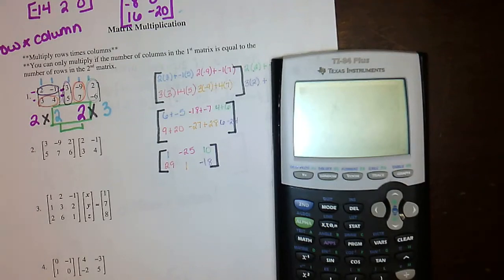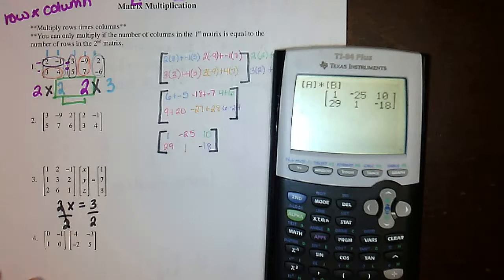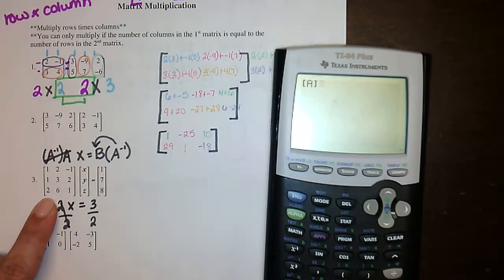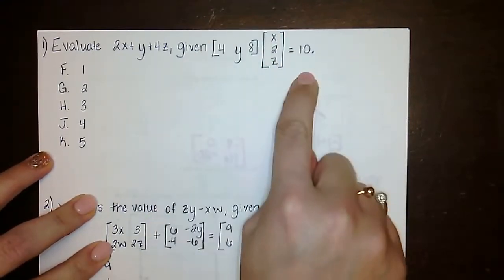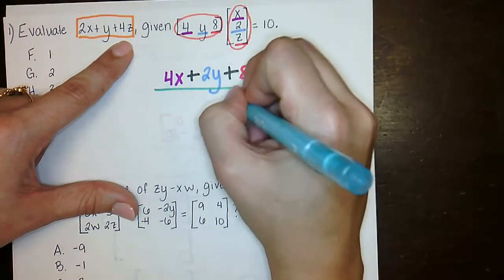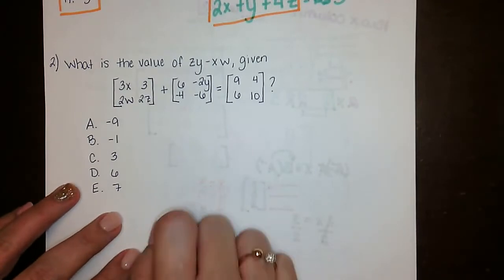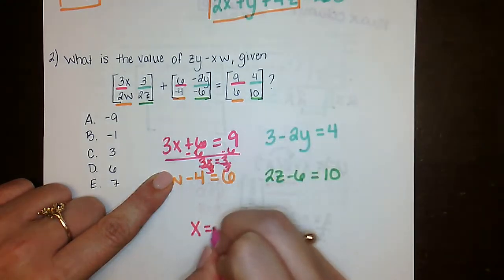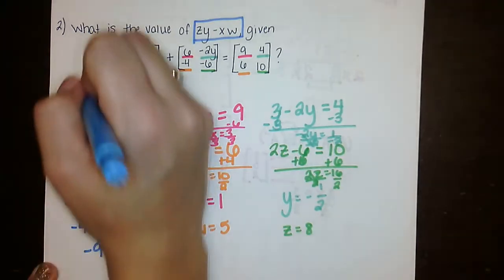Martices Part 2